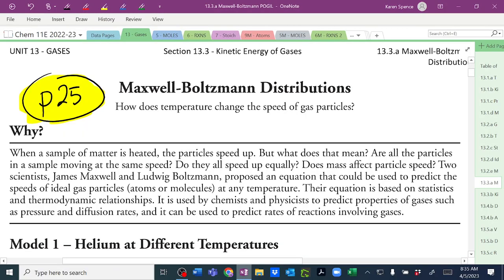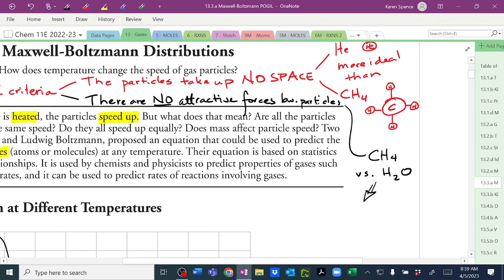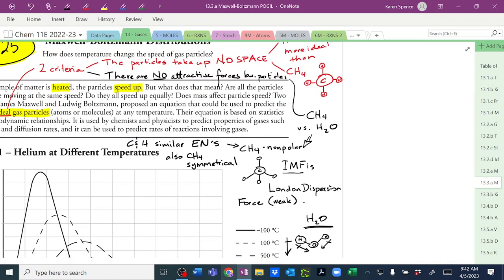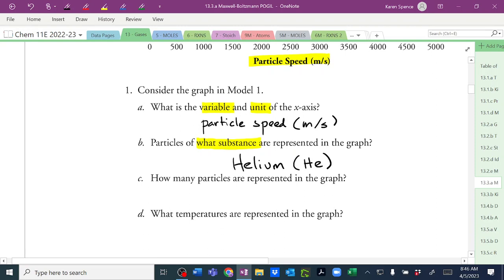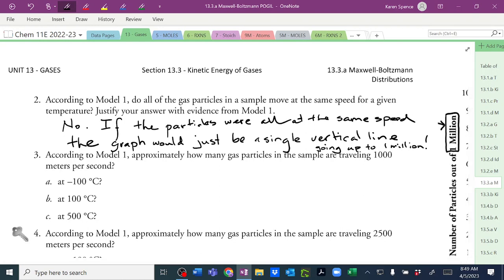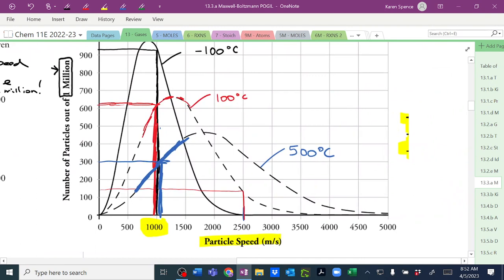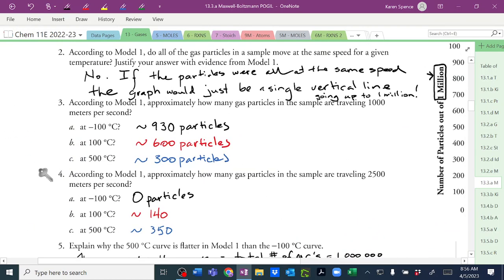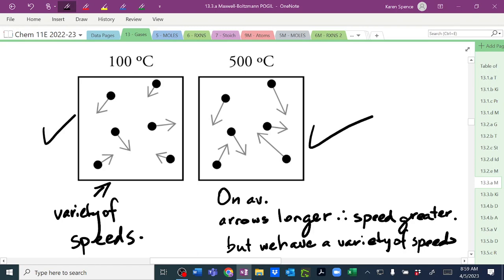2023-04-05 13.3.a Maxwell- Boltzmann Distributions #1-9